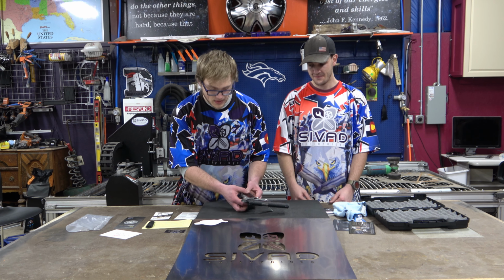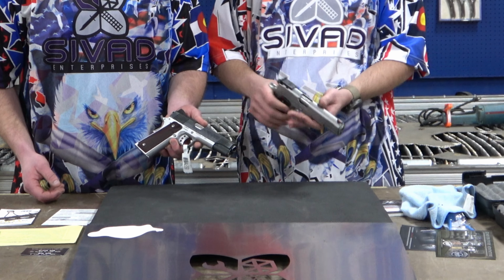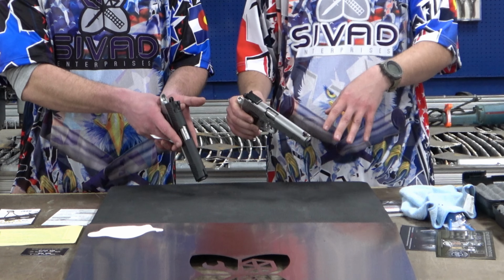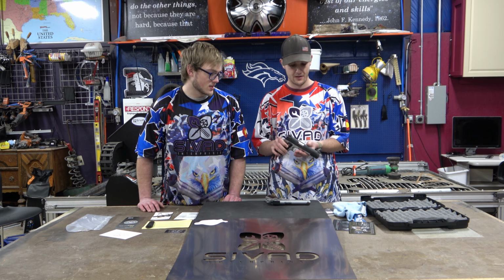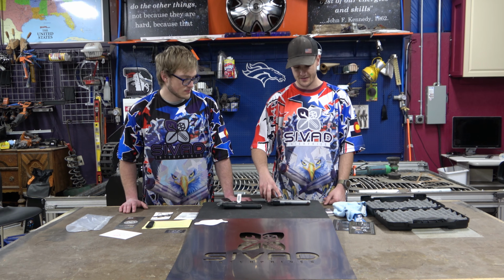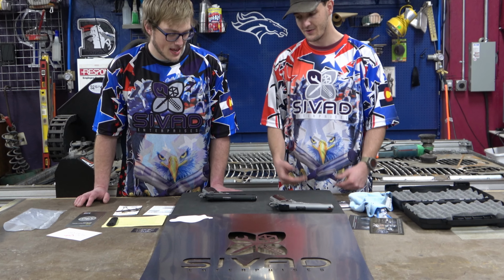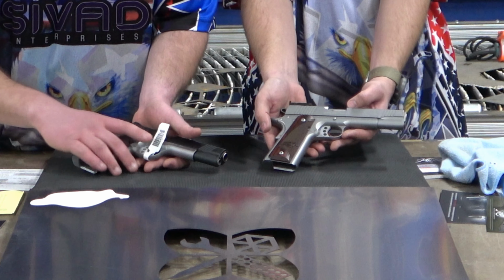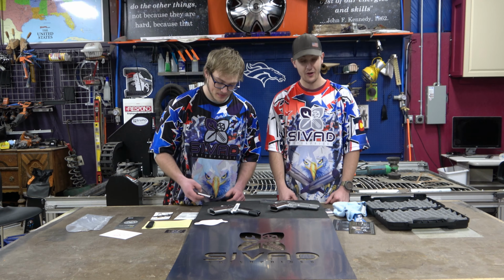Comparison Kimber 1911 Pistols Stainless Rosewood Target II 9MM Custom II 45ACP Gun Unbox Firearm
Want to see a Target II and a Custom II up close?  This is a quick bench walkthrough of the 2 1911 models offered by Kimber.

The accuracy, dependability and renowned Kimber features of the Stainless II family set the standard against which all other 1911 brands and models are measured.

What features make a pistol a 1911?
Grip safety
The 1911, the back of the grip has a safety pad sometimes known as a palm safety.  Depressing the frame allows the trigger to unlock and release the hammer. This feature is highlighted in the video.

Single-action trigger
A true 1911, the trigger only releases the hammer.  This is very different than the typical double action pistols prevalent in the market.  As a result, the trigger feel is the same for each and every shot and is generally light and easy to pull. On a handgun where the pressure required to move the trigger is usually more than the weight of the gun, an easy trigger helps the shooter keep the gun on-target as pressure is applied.

Trigger geometry
Unlike most other popular handguns that use a trigger that is hinged at the top, a 1911 trigger pushes straight back like a sliding glass door. It’s another feature aimed at preventing your trigger-press motion from moving the gun off-target.

Slide lock safety
The positive safety blocks the hammer and sear, again preventing discharge of the pistol. As the 1911 is a single-action design, it’s supposed to be carried with the hammer cocked. This explains the 1911 terminology “cocked and locked.”

About Boot Campaign: It’s our duty to care for the physical health and mental well-being of every man and woman who laces up their boots to defend our freedom. Less than 50 percent of military personnel and veterans struggling with invisible wounds of war like brain injury, post-traumatic stress, chronic pain, addiction or insomnia receive care.

Our mission is to unite Americans to honor and restore the lives of veterans and military families through individualized, life-improving programs.

Why Boots? The combat boot is standard in the armed forces and a recognized marker of service. Boot Campaign asks civilians to LaceUpAmerica to start a conversation and as a demonstration of gratitude for the veteran and military community to connect those who haven’t served with those who have. Every purchase from our store helps provide life-improving programs to veterans and military families.

Boot Campaign is accredited by the Better Business Bureau and was selected as one of 26 national veteran and military service nonprofits that meet the 20 stringent standards. We continue a Platinum rating from GuideStar and have been named one of the nation’s Great Nonprofits.

We’re proud to say that, on average, our ratio of dollars raised to dollars given back directly to military families is 87 cents on the dollar.

Manufacturer Info:
Kimber’s Stainless Target II features an adjustable target sight to guarantee increased accuracy with any 10mm ammunition. The adjustable target sight has steel-on-steel click adjustments that are both responsive and secure – locking in the zero.

5-inch match grade barrel and bushing for unequaled accuracy
Adjustable target sight has steel-on-steel click adjustments that are both responsive and secure – locking in the zero
Extended beavertail grip safety and thumb safety for fast, positive operation
Full size frame and slide are machined from solid stainless steel for strength and long life
An all-around performer with increased resistance to the elements
Firearm Specifications
Caliber: 10 mm
Height (inches) 90° to barrel: 5.25
Weight (ounces) with empty magazine: 38
Length (inches): 9.9
Magazine capacity: 8
Recoil spring (pounds): 16.0
Full-length guide rod
Frame: Satin Silver Stainless steel
Width (inches): 1.28
Slide: Satin Silver Stainless Steel with Front Serrations
Barrel: 5 inch Match Grade Steel with Stainless steel Match Grade Bushing
Twist rate (left hand): 16
Sights: Kimber adjustable
Sight Radius (inches): 6.8
Grips: Black Synthetic Double diamond
Trigger: Aluminum match grade
Factory setting (approximate pounds): 4.0 – 5.0